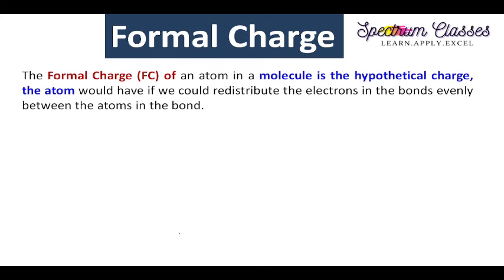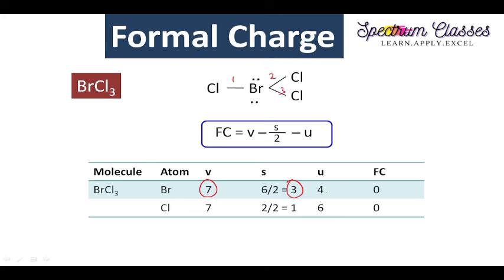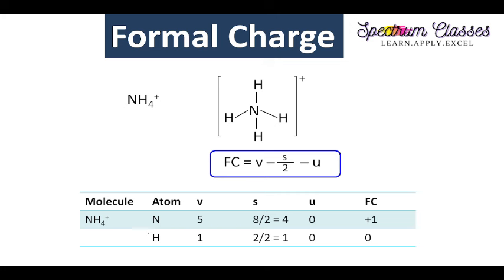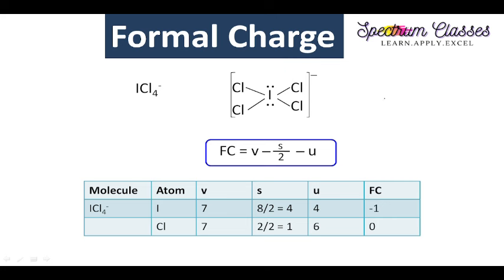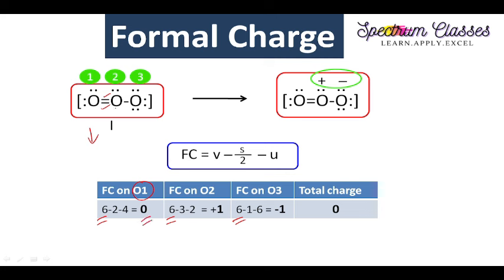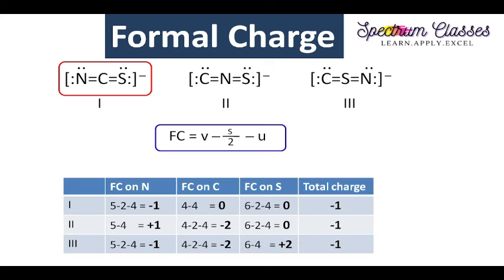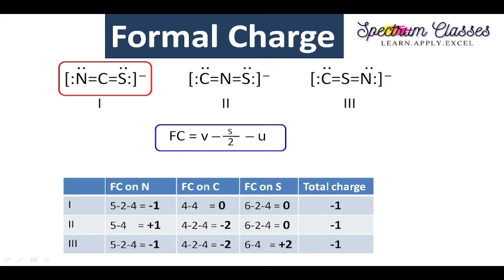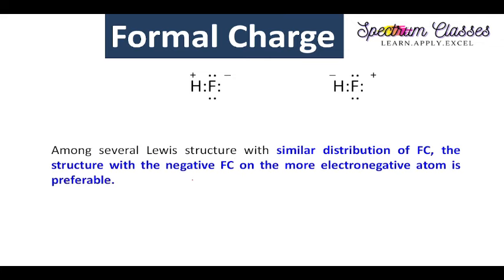Formal charge calculation | Calculating formal charges in three simple steps | Class 11 | GOC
A step-by-step description on how to calculate formal charges. Formal charges are important because they allow us to predict which lewis structure is the most likely to exist in the real world.
Relation between Resonance Structure  & Formal Charge
The Formal Charge (FC) of an atom in a molecule is the hypothetical charge, the atom would have if we could redistribute the electrons in the bonds evenly between the atoms in the bond.
A molecular structure that gives a Lewis structure in which all formal charges are zero is preferable to one in which some formal charges are not zero.
Lewis structures should have adjacent formal charges of zero or of opposite sign.
Significance of formal charge: The main advantage of the calculation of formal charges is that it helps to select the most stable structure, i.e., the one with least energy out of the different possible Lewis structures. The most stable is the one which has the smallest formal charge on the atoms.
The structure with the lowest number of non-zero formal charge is preferable.
Among several Lewis structure with similar distribution of FC, the structure with the negative FC on the more electronegative atom is preferable.